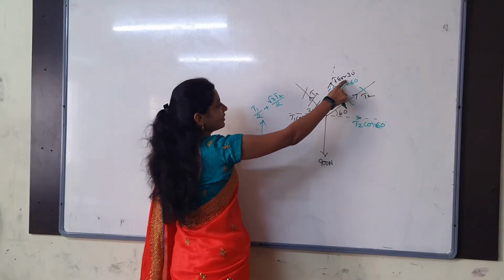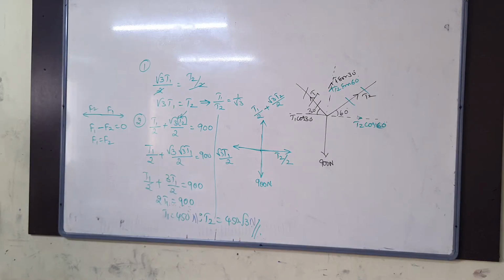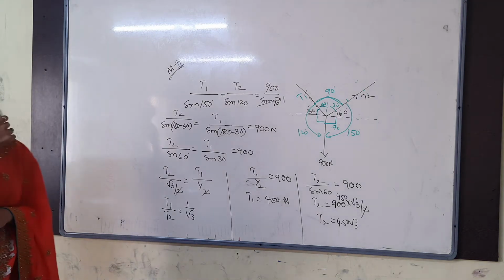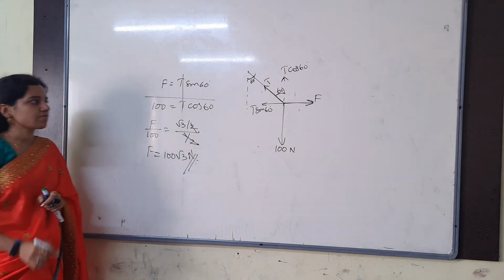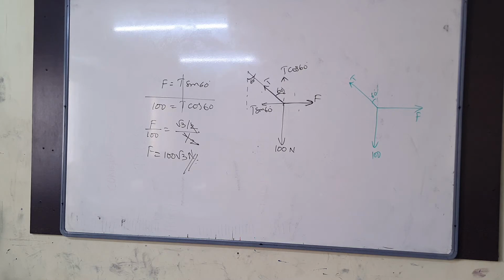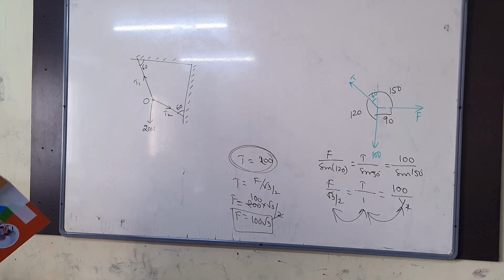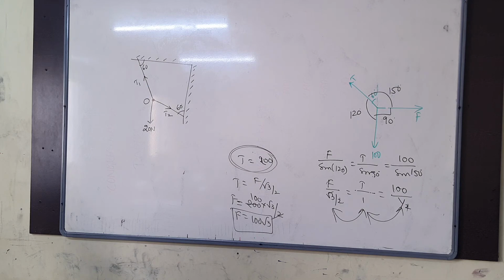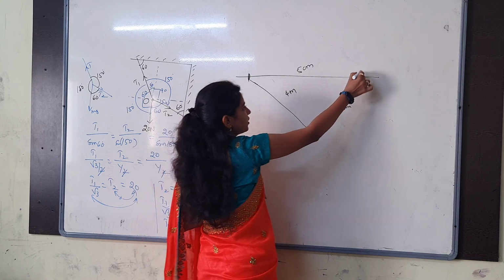Vectors Part - 4